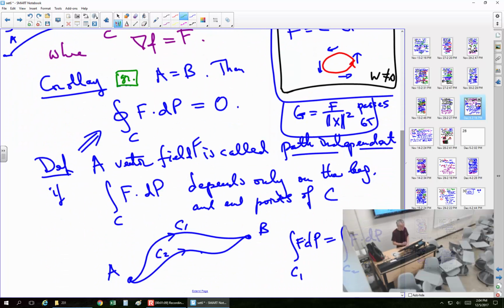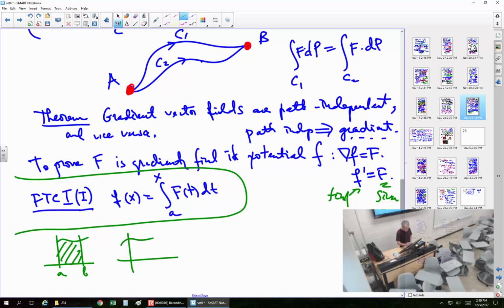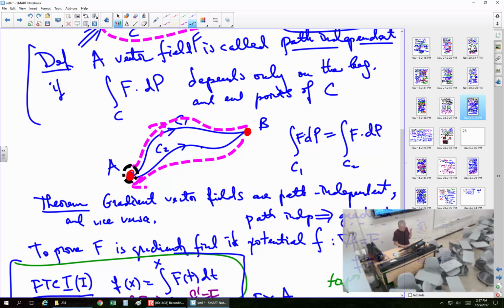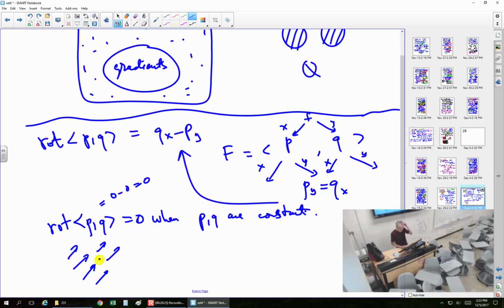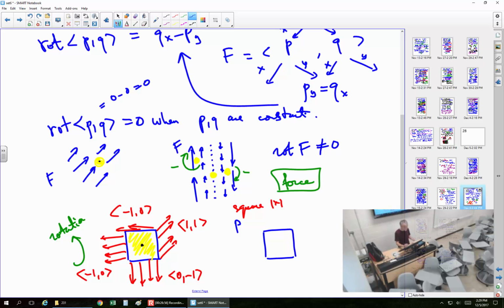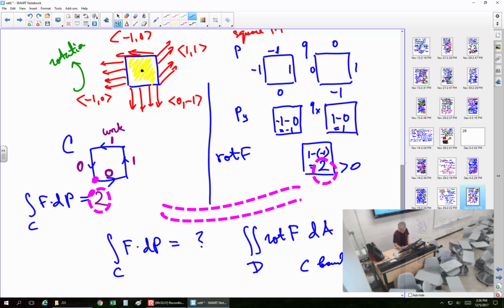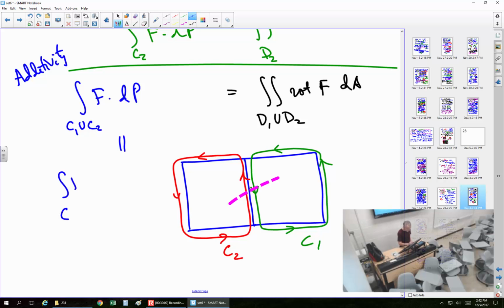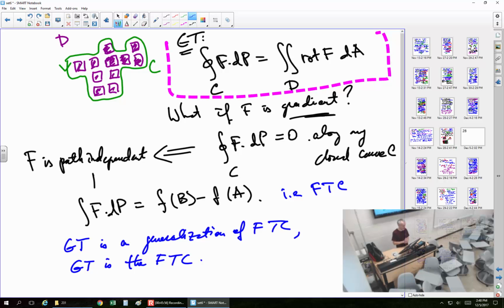The Fundamental Theorem of Calculus of vector fields -- Calculus III